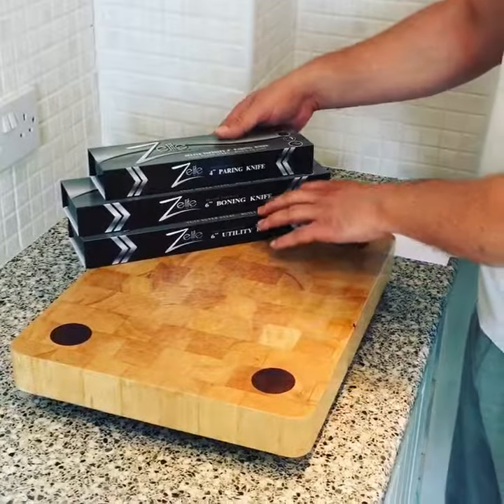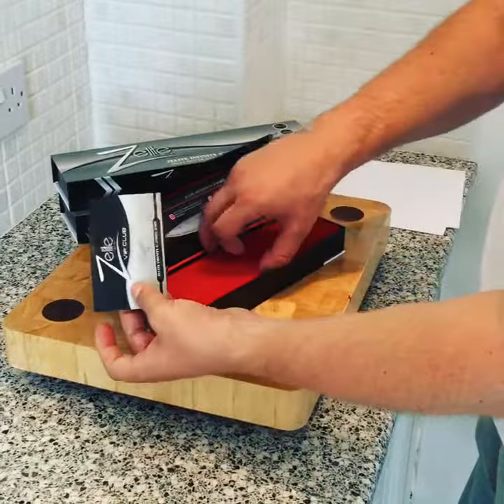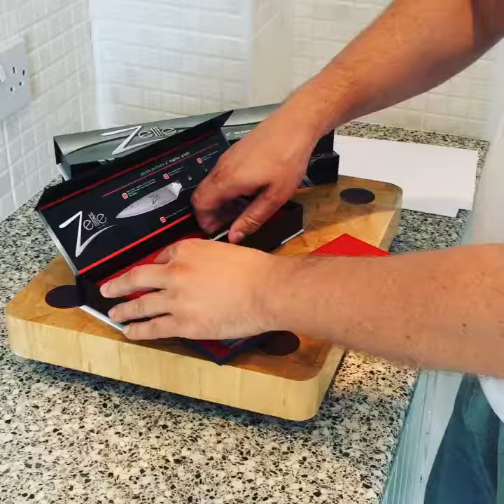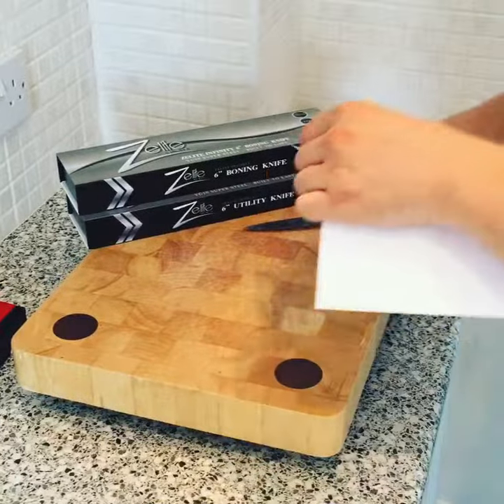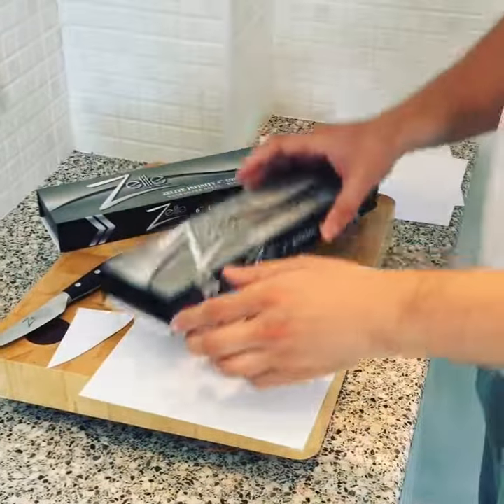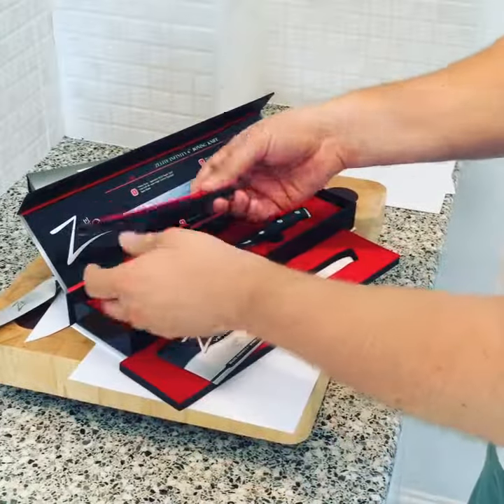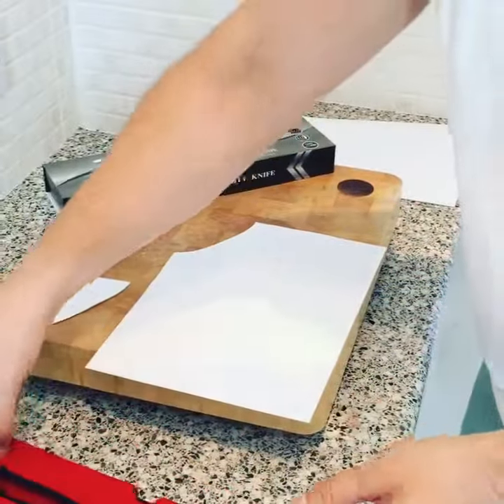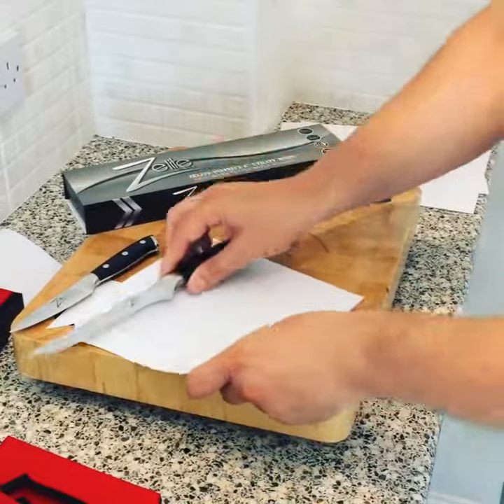Zelite Knives - Unboxing and Sharpness Video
Zelite Infinity Utility, Boning and Paring Knives